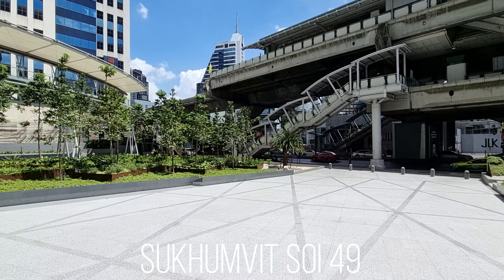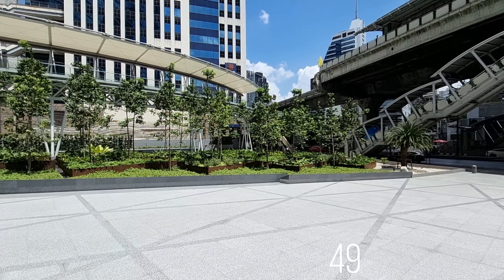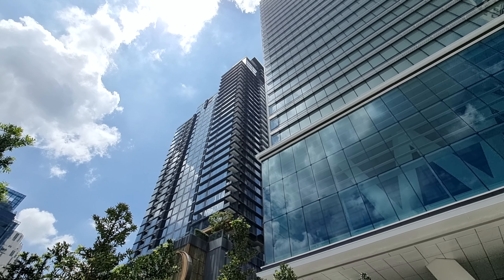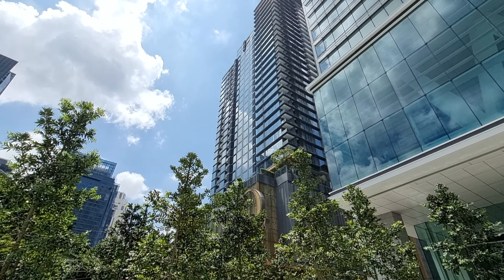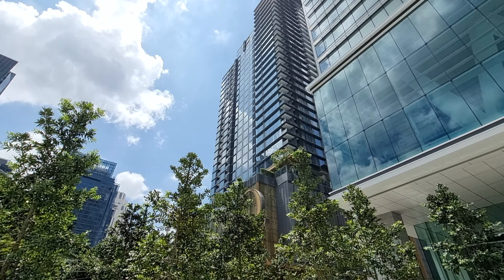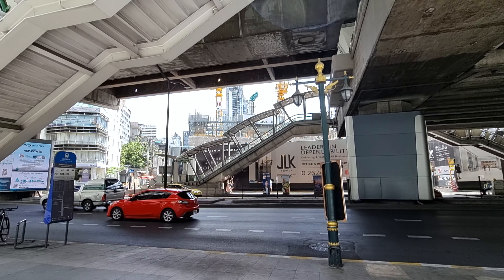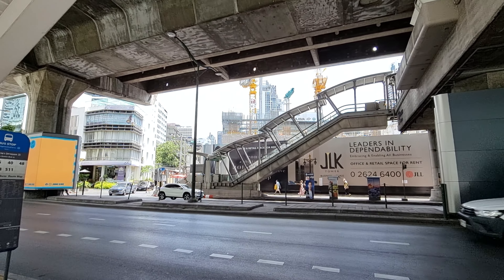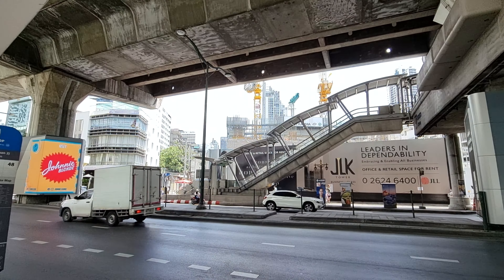NEW Office Tower Nana BTS station O-NES Bangkok 🇹🇭 Thailand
Nana BTS station completely transformed in the last few years. The O-NES Office Tower is ready now and the JLK Tower is already at 5 floors.